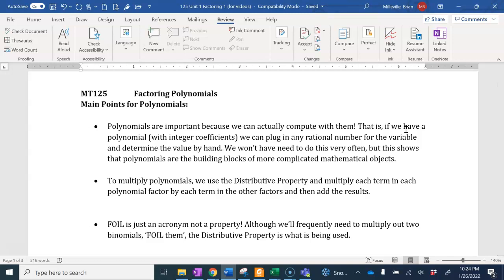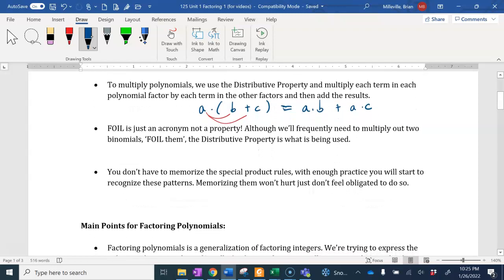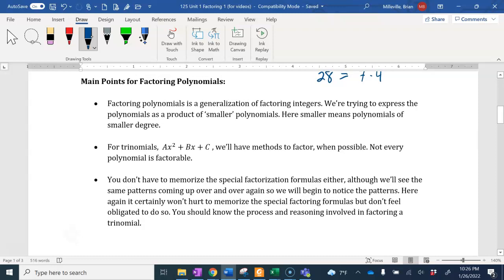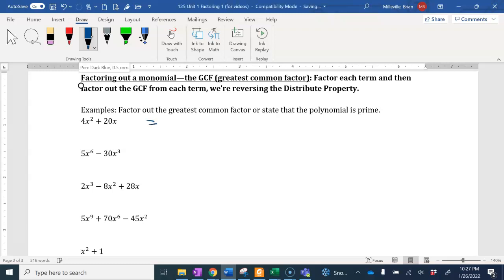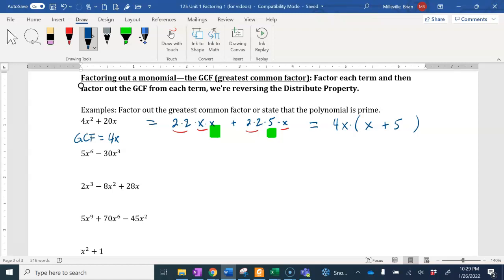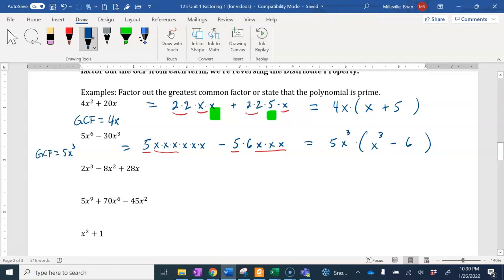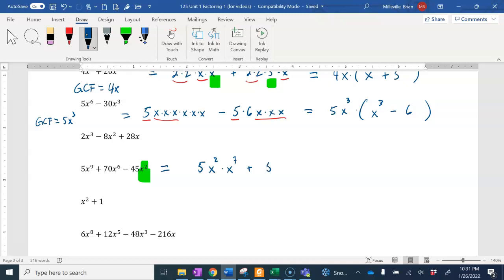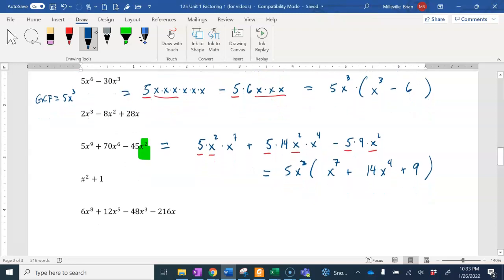MT125-Factoring polynomials--Greatest Common Factor (GCF)